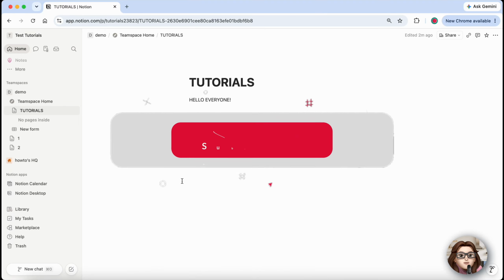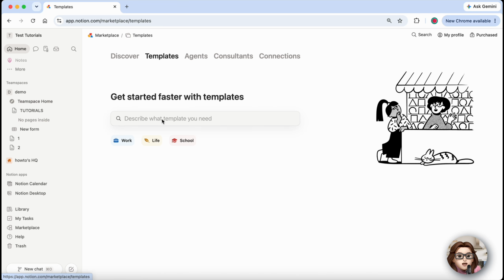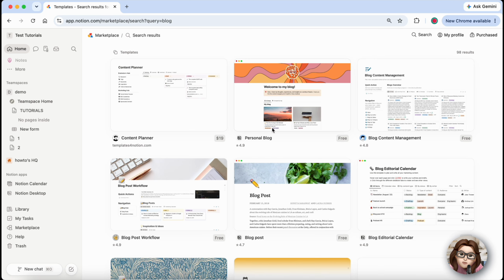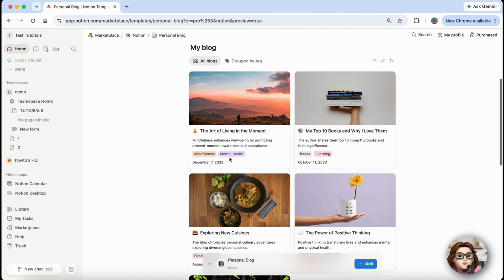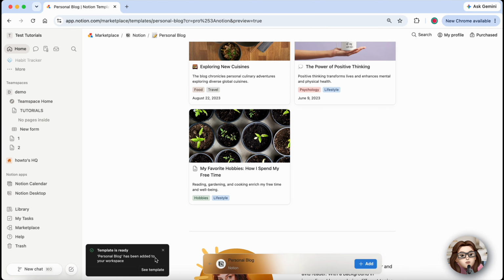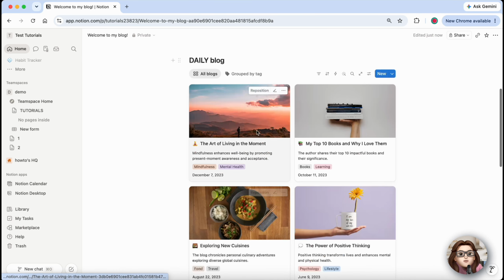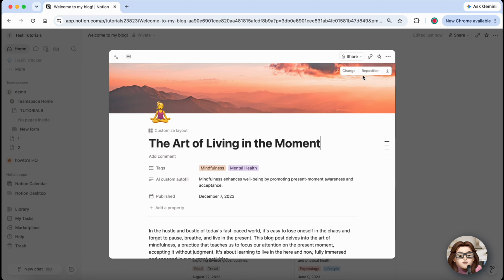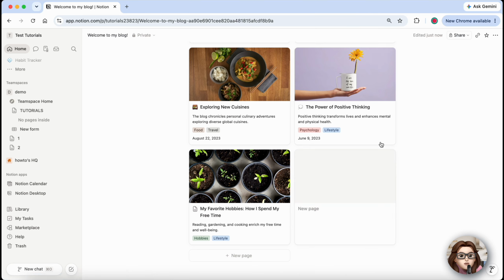How To Build A Personal Blog In Notion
Want to build a personal blog in Notion? In this step-by-step tutorial, you'll learn how to create a clean, organized blog using Notion to manage your posts, plan content, and publish your ideas with ease.

In this video, I'll show you how to create a blog workspace, build a content database, organize posts with tags and categories, add featured images, manage drafts and published articles, and create reusable templates for future blog posts. You'll also learn how to structure your pages for easy navigation and maintain a consistent publishing workflow.

A Notion-powered blog is perfect for writers, students, freelancers, creators, entrepreneurs, and anyone who wants to share articles, tutorials, personal stories, or project updates. Whether you're using Notion as your writing hub or publishing through a Notion website service, you'll learn how to keep your content organized from idea to publication.

You'll also discover tips for creating an editorial calendar, tracking writing progress, managing SEO notes, and organizing research in one place. With the right setup, Notion can become a complete content management system for your personal blog.

This tutorial is beginner-friendly and works with the latest version of Notion. By the end of this video, you'll have a fully functional personal blog workspace that helps you plan, write, organize, and manage your content more efficiently.

If you found this tutorial helpful, don't forget to like the video, subscribe to the channel, and turn on notifications for more Notion tutorials, productivity tips, blogging guides, content creation ideas, and no-code workflow videos.

This video shows you How To Build A Personal Blog In Notion! Watch this Video till the end to learn How To Build A Personal Blog In Notion.

Were you able to figure out How To Build A Personal Blog In Notion? Share this with your friends who want How To Build A Personal Blog In Notion.

Problem Solved in this Video-:

What Do you Think of How To Build A Personal Blog In Notion?